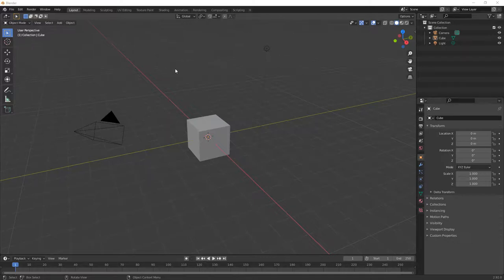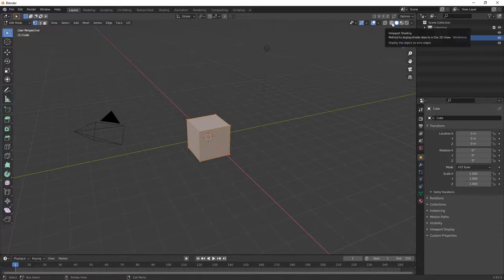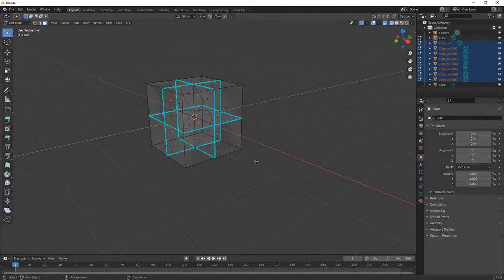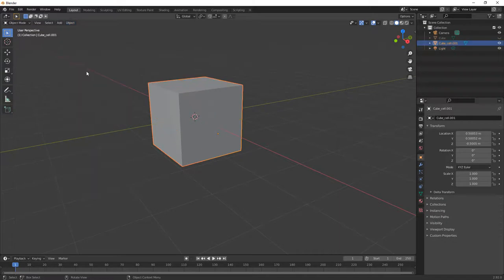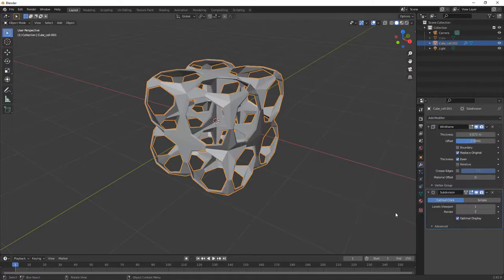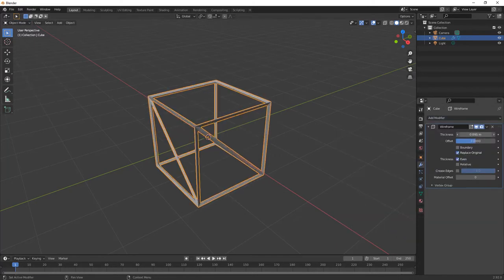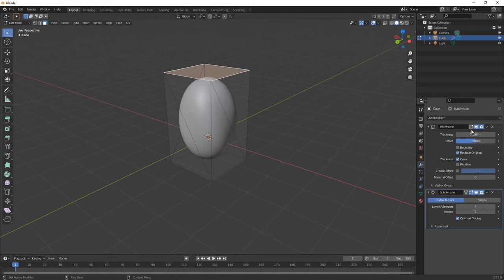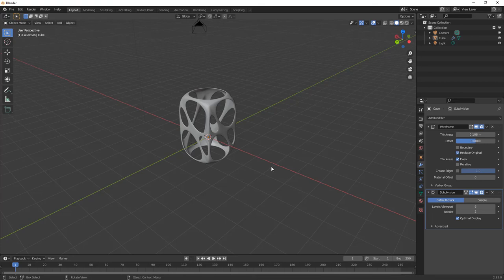Fusion to Blender EP4: Simple Lattice Structure in Blender 2.92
This video was created just to add a bit more generic info to the series since it raised a few questions.  In this video we walk through some basics on using Cell Fracture, Working with vertices, edges and faces and how to create your customized lattice layout using Wireframe and Subdivision Surface Modifiers.